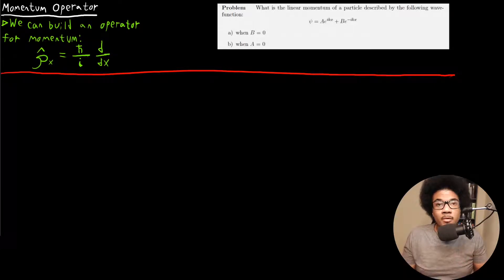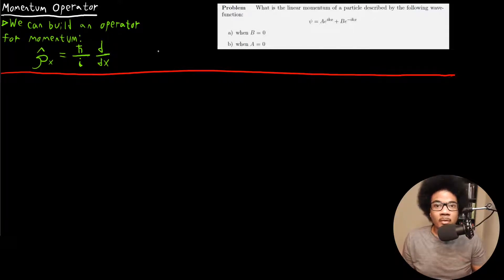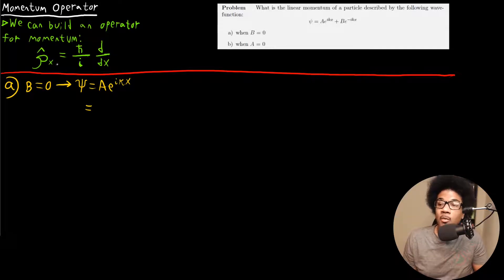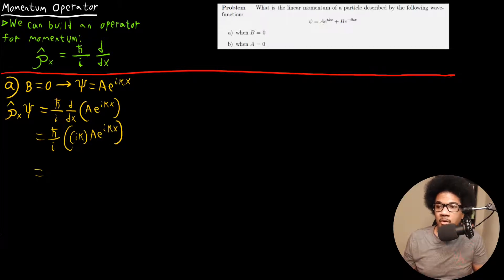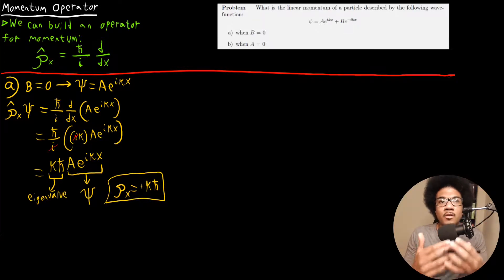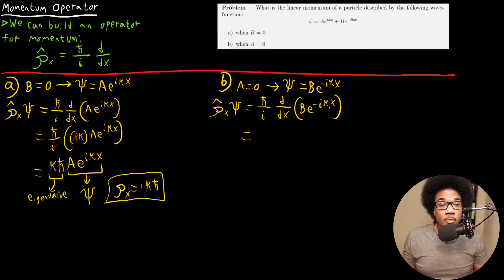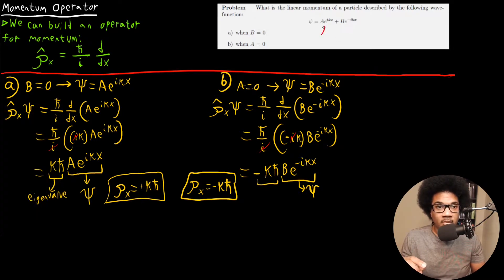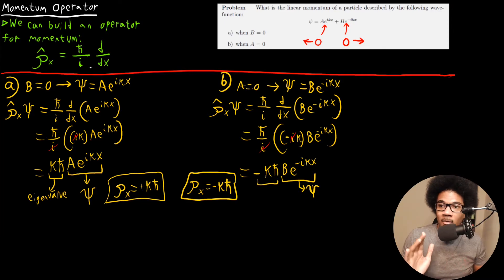Momentum Operator | Physical Chemistry II | 3.4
Physical chemistry lecture introducing the momentum operator, this operator yields and energy eigenvalue that quantifies the momentum of a moving particle. To show this we apply the momentum operator to special cases of the free particle wavefunction and reveal some physical meaning behind each term in the superposition.